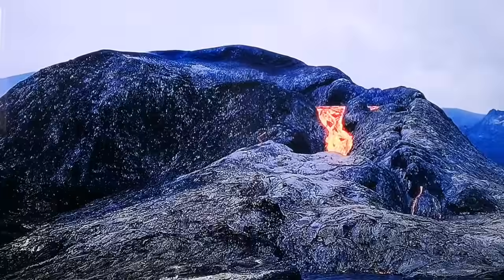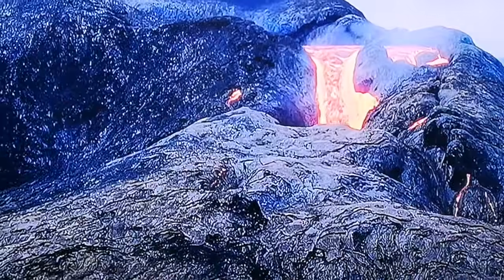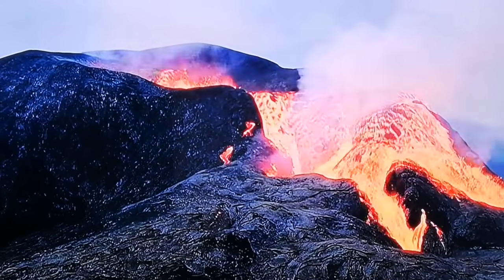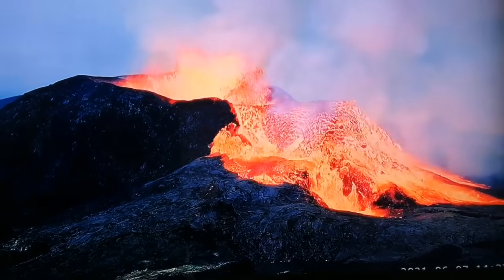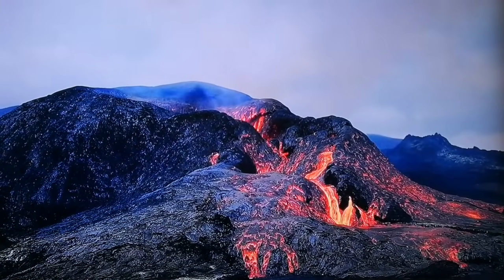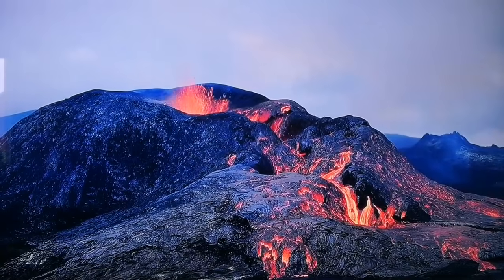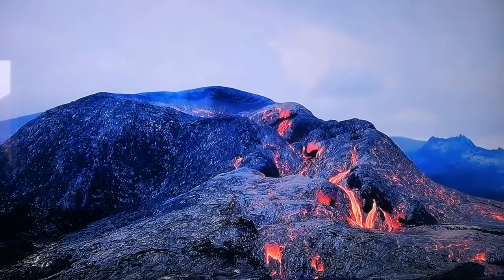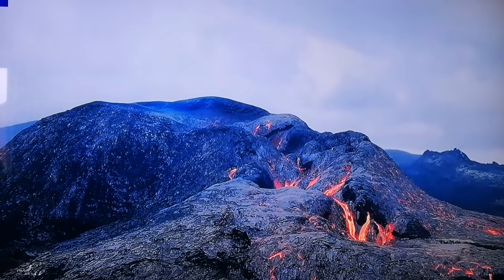Water Rich Magma Erupts In Iceland Fagradalsfjall Volcano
Studies show that the amount of water dissolved in mantle minerals is two to six times higher in the Iceland region than in undisturbed parts of the mid-oceanic ridges, where it is regarded to lie at about 150 parts per million. The presence of such a large amount of water in the source of the lavas would tend to lower its melting point and make it more productive for a given temperature.
Volcano Opening New Channels for Lava Flow.

7th June : Volcano Wall Breaking Apart.

6the June 2021 : World Internet In Danger by Iceland Volcano.

5 June 2021: The Western Wall or Second Wall is now flooded.

On 19 March 2021, an effusive eruption started at approximately 8:45 PM local time in Geldingadalir ([ˈcɛltiŋkaˌtaːlɪr̥] "gelding valleys", the singular "Geldingadalur" [-lʏr̥] is also often used) to the south of Fagradalsfjall, the first known eruption on the peninsula in about 800 years. Fagradalsfjall has been dormant for 6,000 years. The eruptive activity was first announced by the Icelandic Meteorological Office at 9:40 PM.[23] Reports state a 600–700-metre-long (2,000–2,300 ft) fissure vent began ejecting lava,[24] which covered an area of less than 1 square kilometre (0.39 sq mi). Currently, the lava flows pose no threat to residents, as the area is mostly uninhabited, although there is potential for sulfur dioxide pollution.